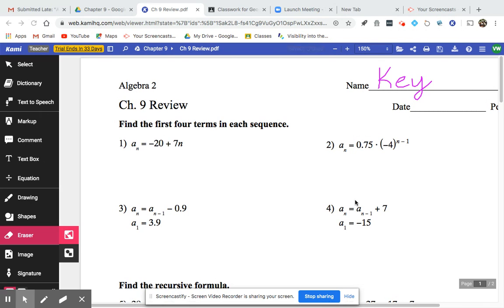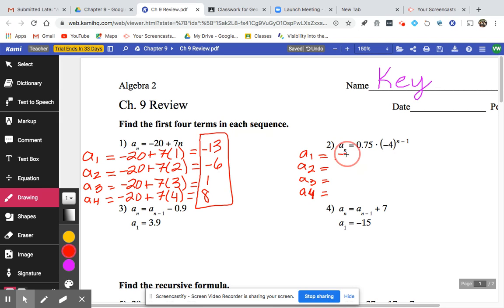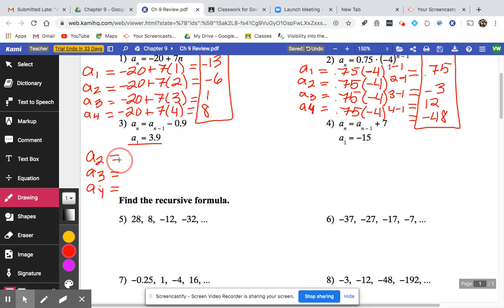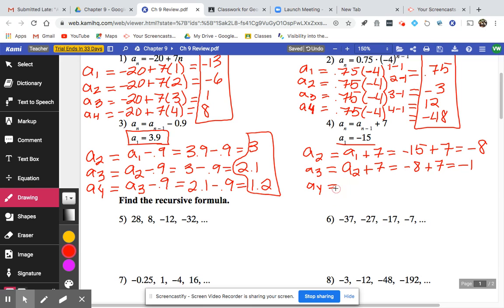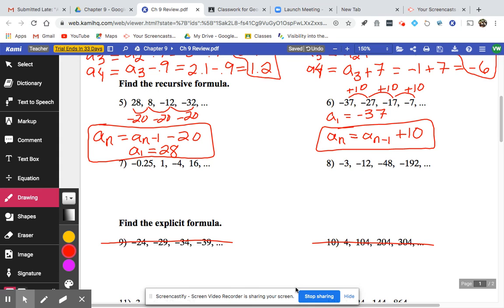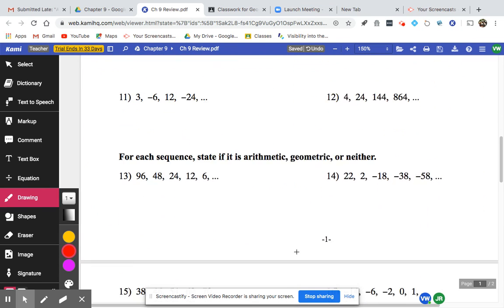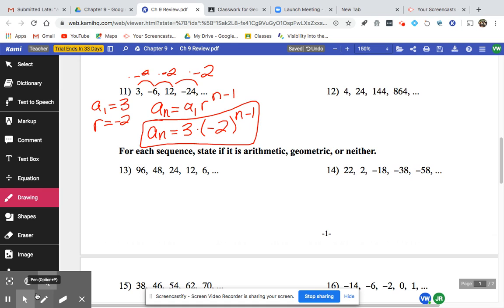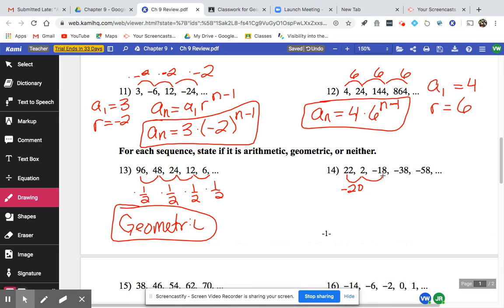Ch.9 Review: PAGE 1